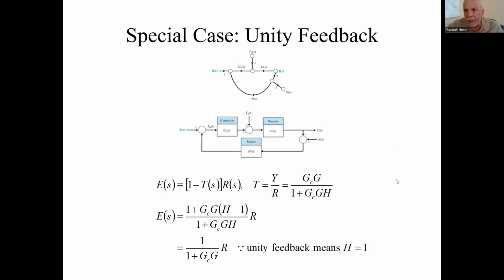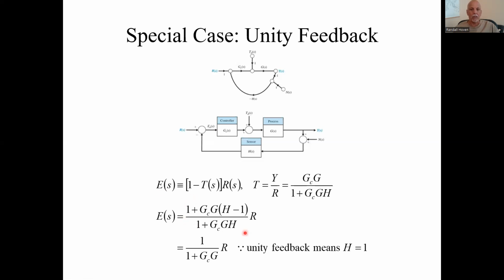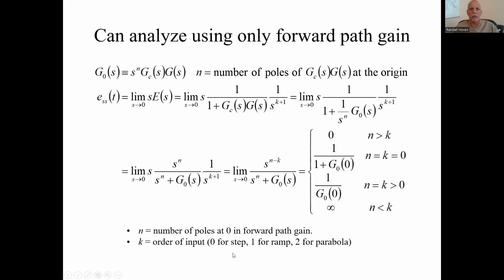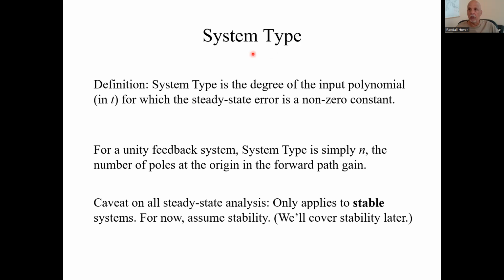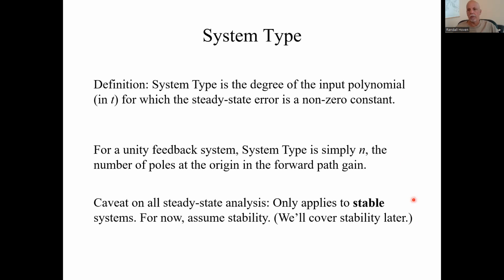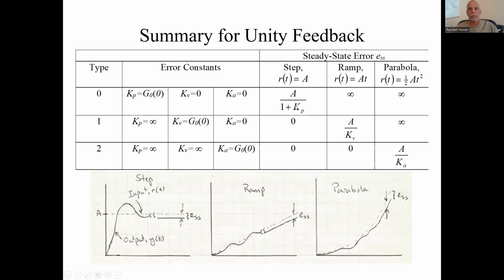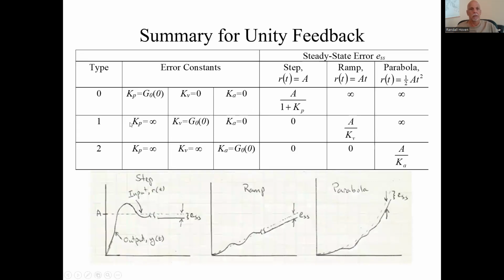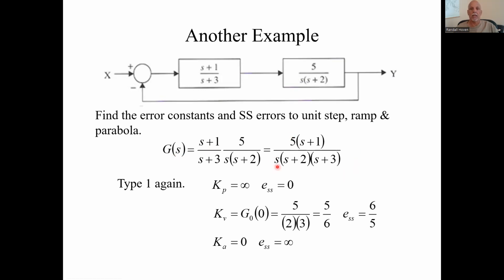4.13 Unity Feedback and Steady-State Errors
Defines what "unity feedback" means and shows how calculating steady-state tracking errors can be simplified in the case of unity feedback, using only the forward path gain (not the whole closed-loop transfer function).